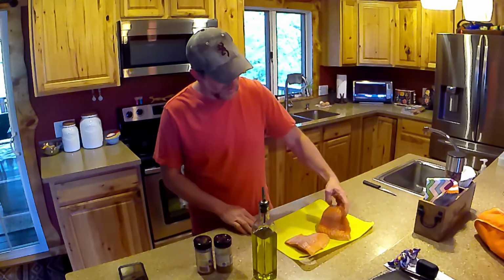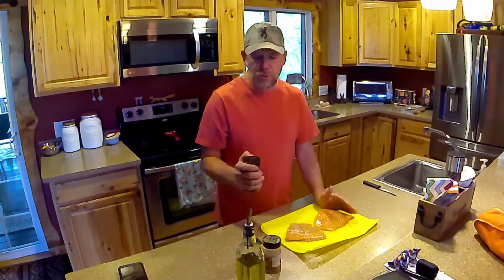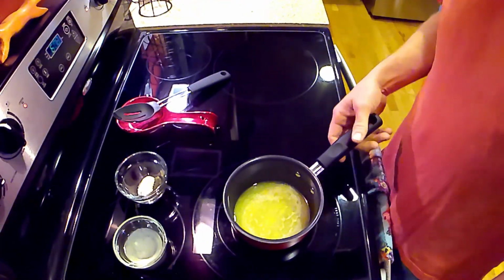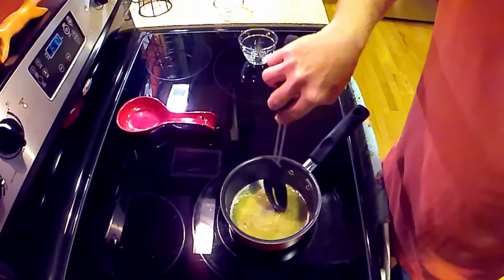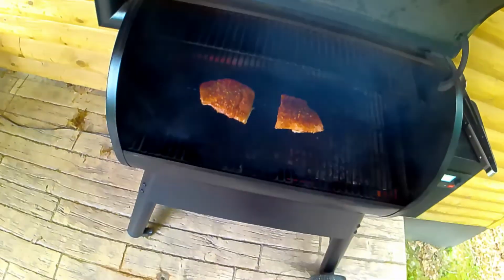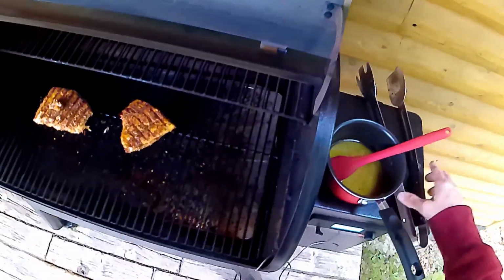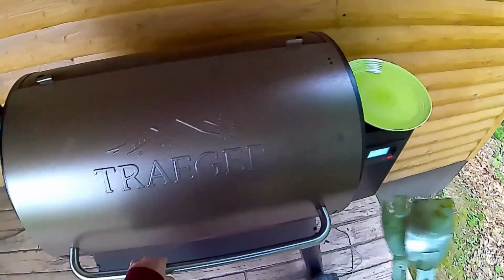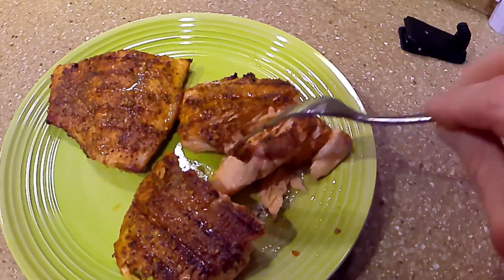Traeger Grilled Cajun Salmon!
Grilled up some salmon on the Traeger.